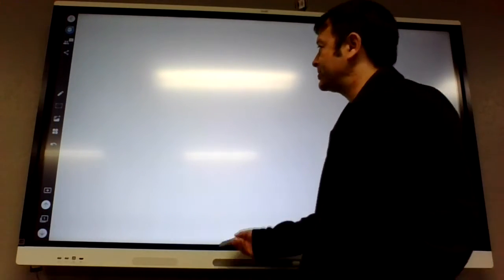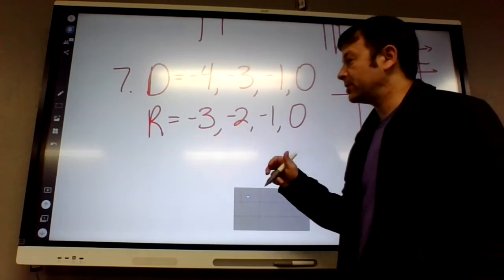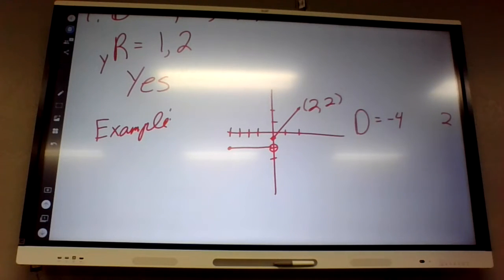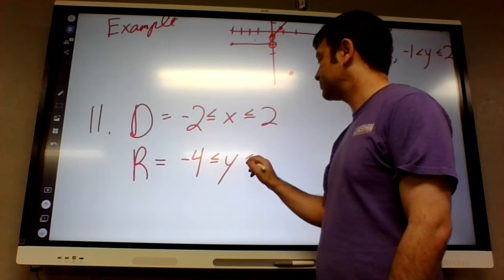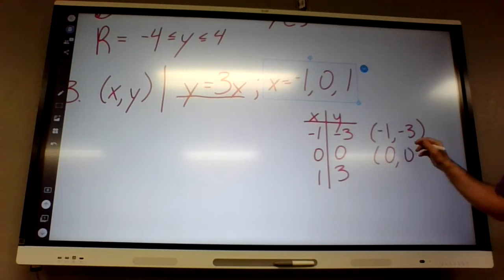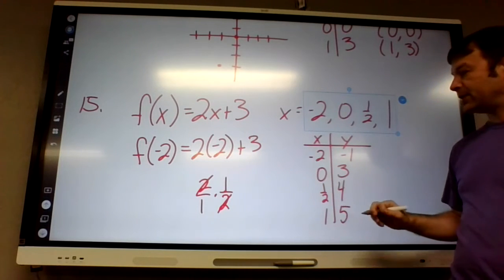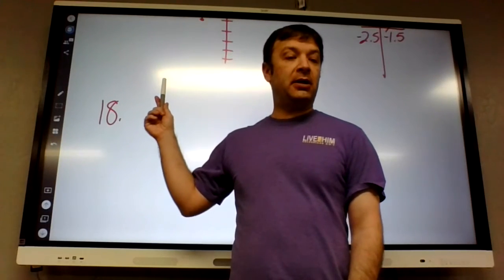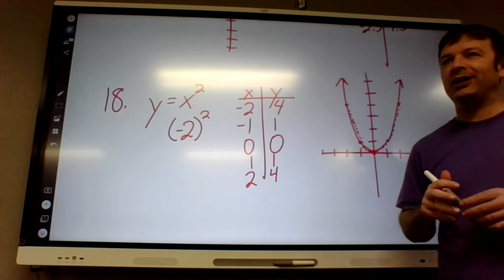Algebra 1 pg 196 #1-18